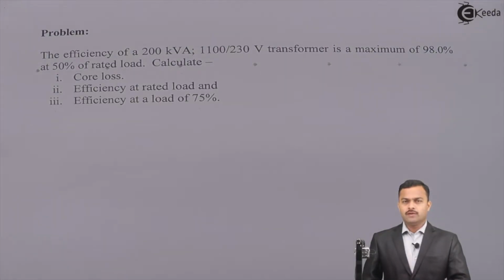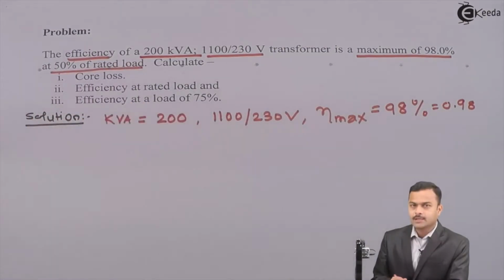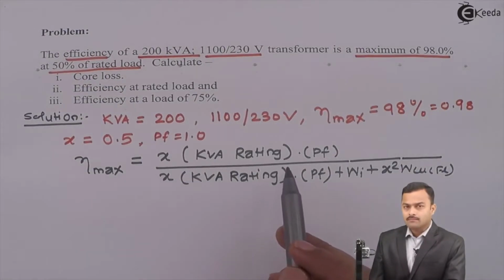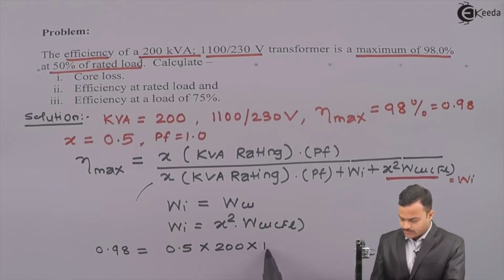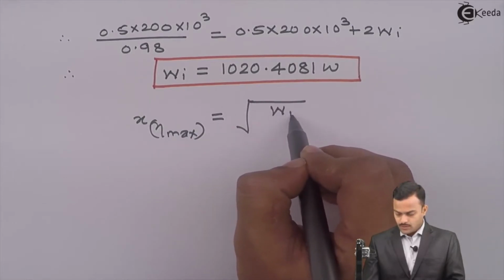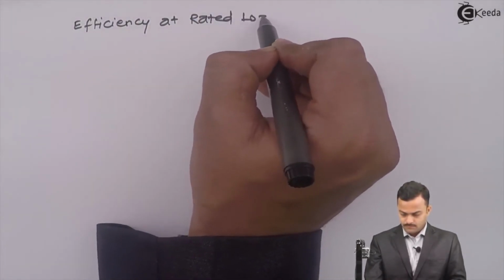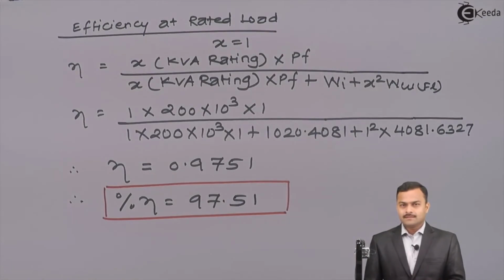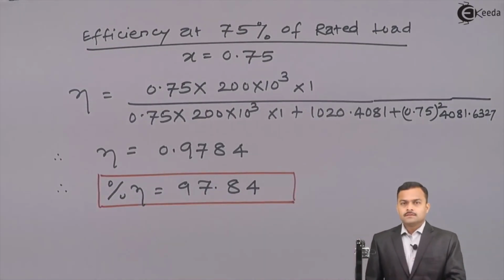Problem No. 2 Based on Efficiency of a Single Phase Transformer - Single Phase Transformer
Video Name - Problem No. 2 Based on Efficiency of a Single Phase Transformer

Chapter - Single Phase Transformer

Happy Learning